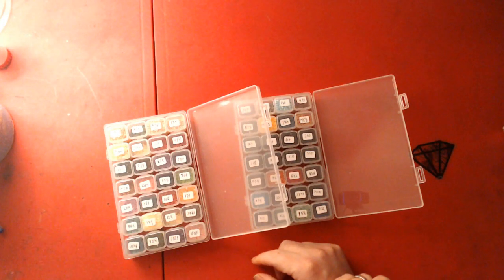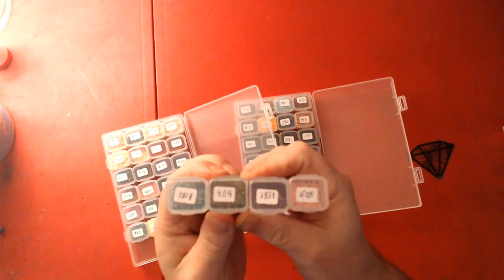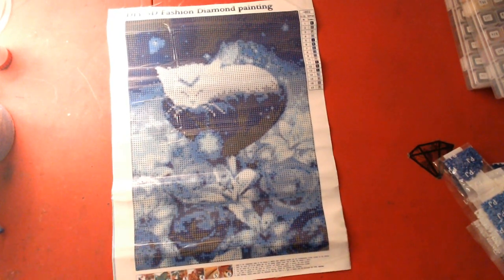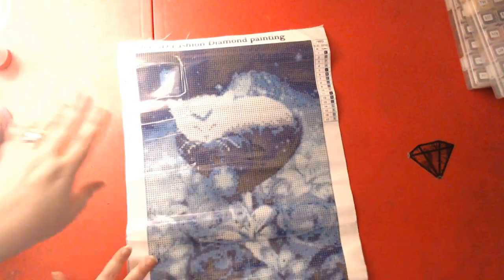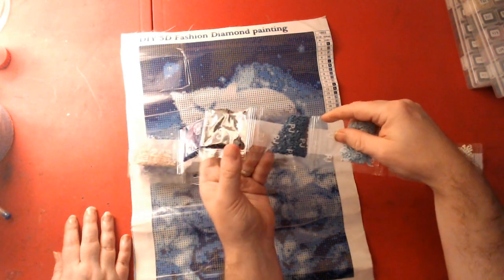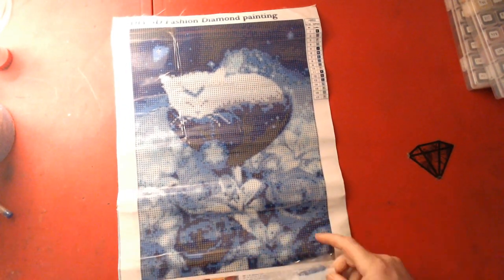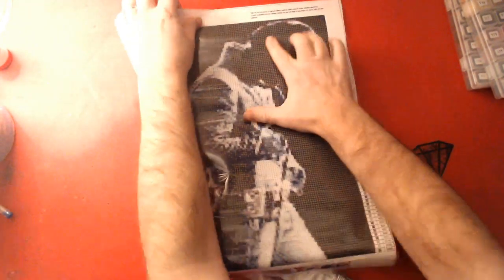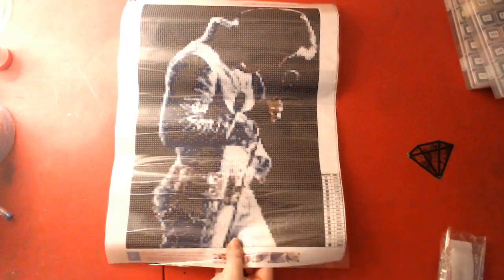💎DIAMOND PAINTING: Accessory and Unbagging 💎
Streaming Times: Monday 6:00 PM-8:00 PM EST
                                 Friday 6:00 PM-8:00 PM EST
Diamond Embroidery Box 2 Packs 28 Grids, Eiito 5d Siamond Box and Cross Stitch Tools Accessory Containers for DIY Art Craft Diamond Painting Box Amazon